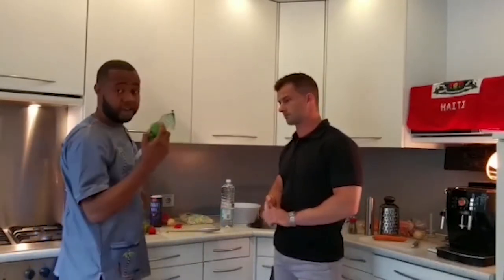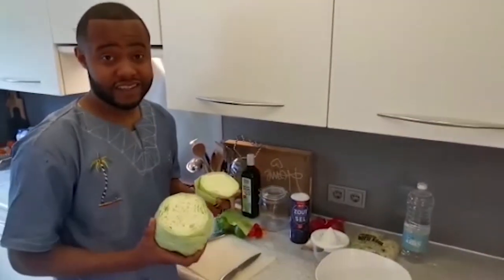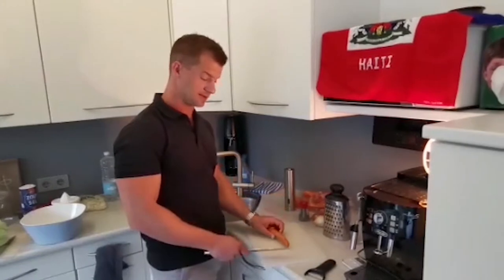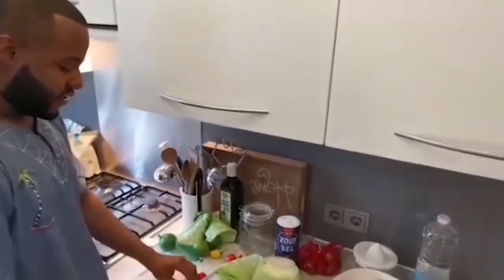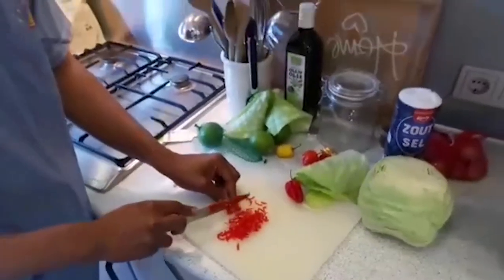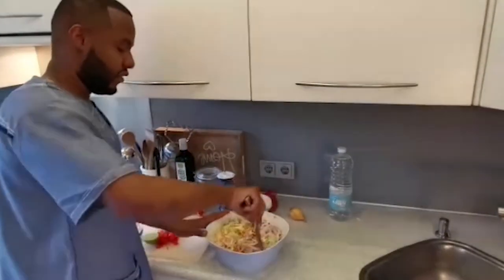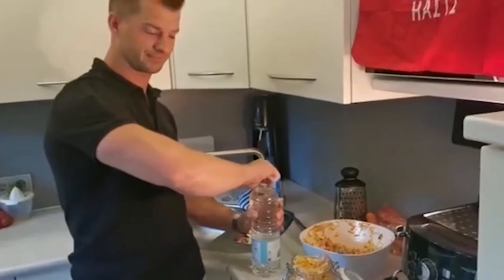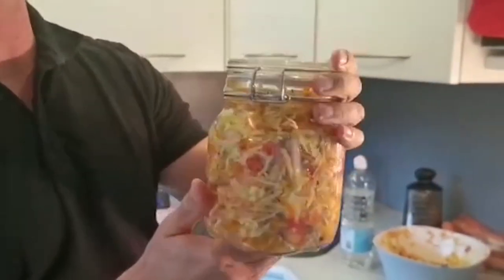How to make Haitian Pikliz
Watch this video to learn how to make Haitian Pikliz. PierreSully Jourdain and Joel Harding from Jourdain Catering Haitian Cuisine will show you how to make this bright and fiery Haitian condiment (pronounced "pick-lees") which is traditionally served with meats and fried food to balance rich flavors. Follow the instructions and learn how to prepare them. Enjoy!